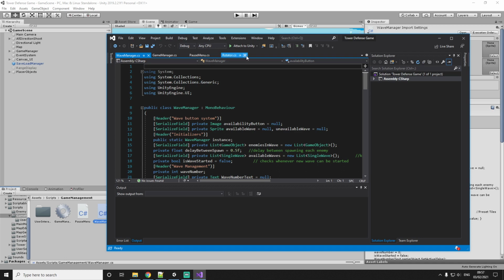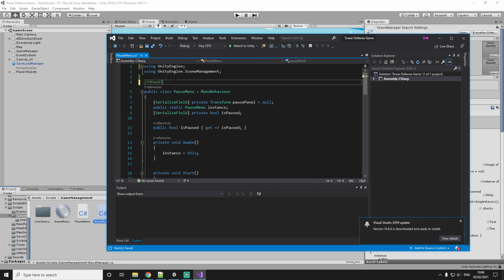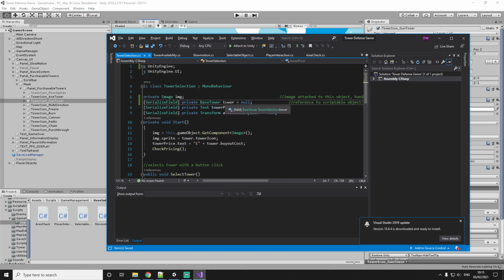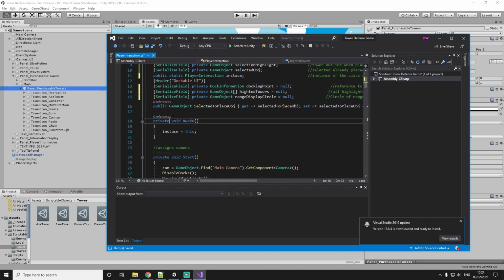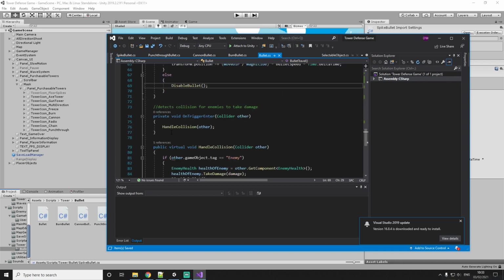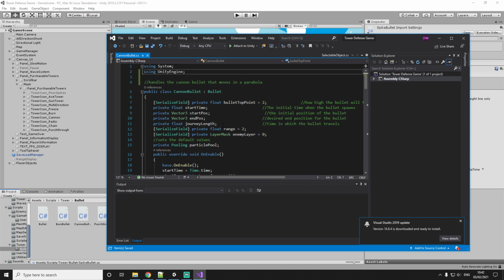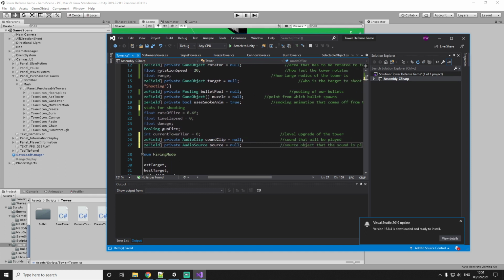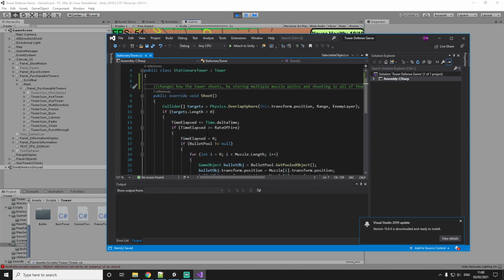Unity Make A Game: Twitch Live No prep just code Part 20 Commenting (2/2)